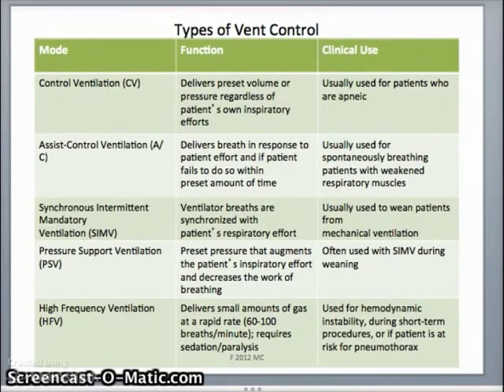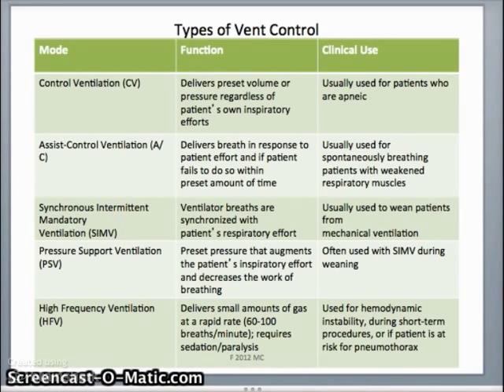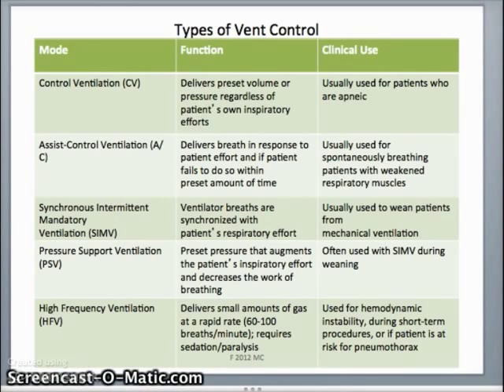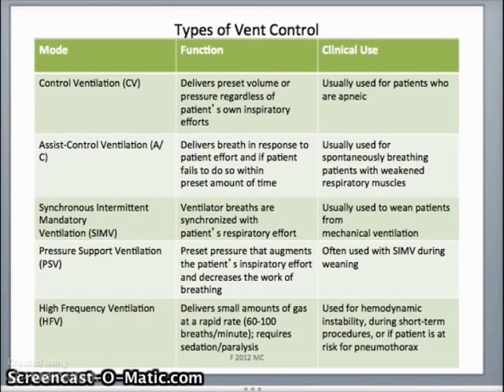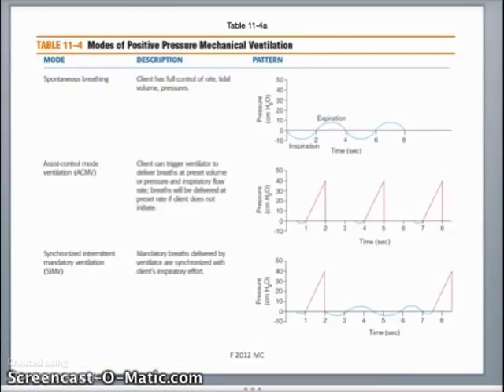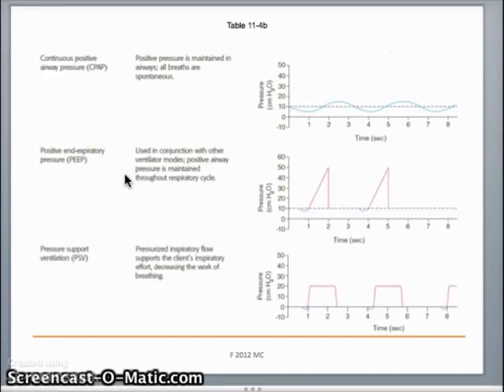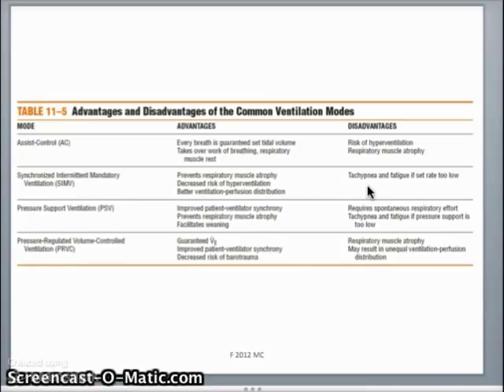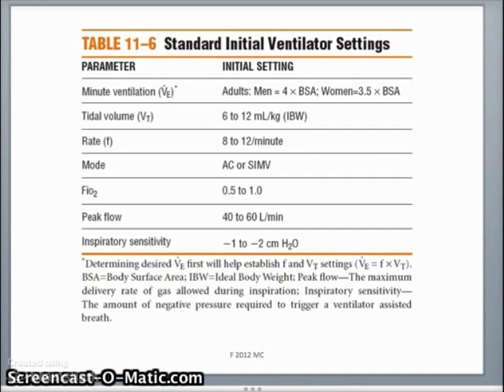Mech vent sl 19-24